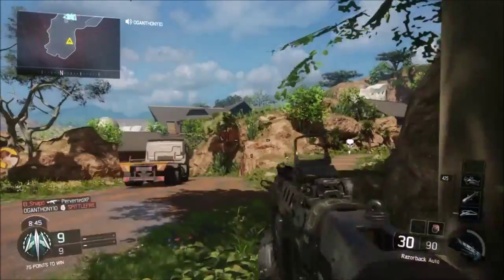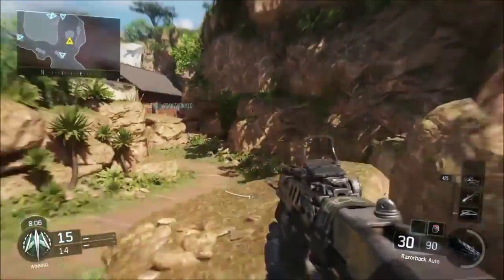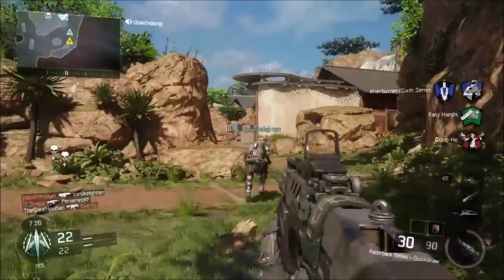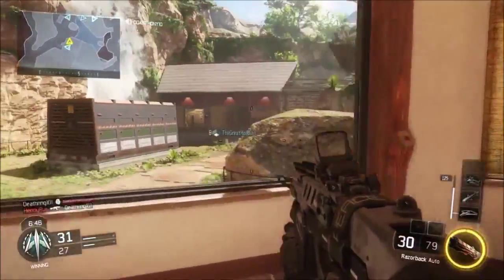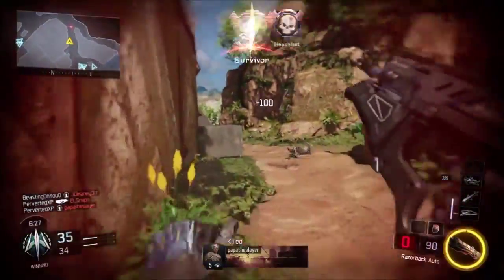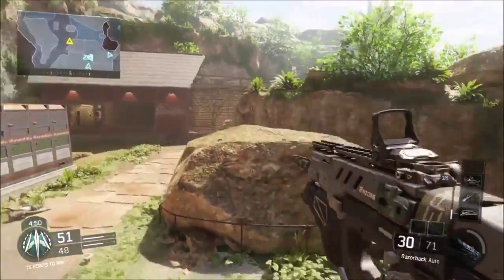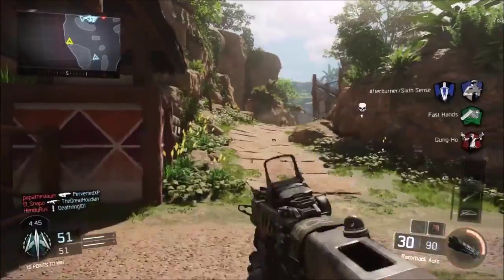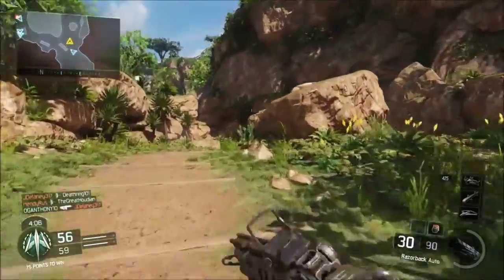Black Ops 3 Beta Razorback SMG Review! Best Class, Attachments & More! (BO3 gameplay)